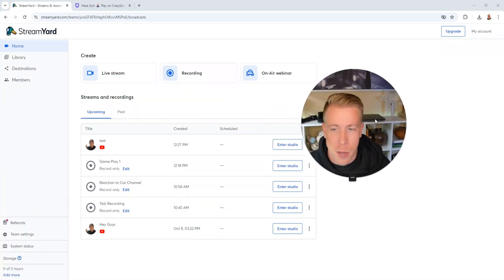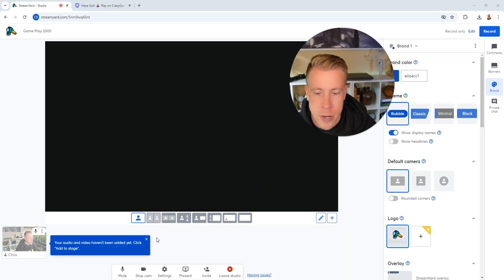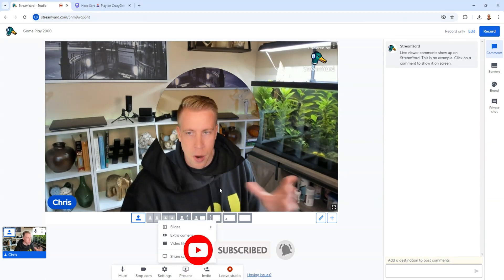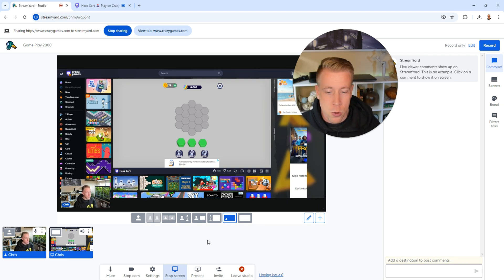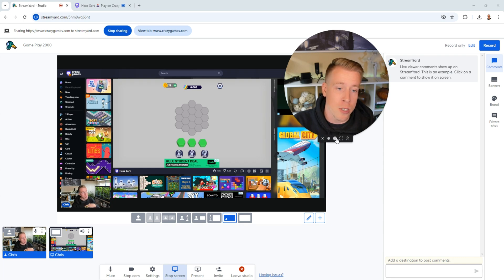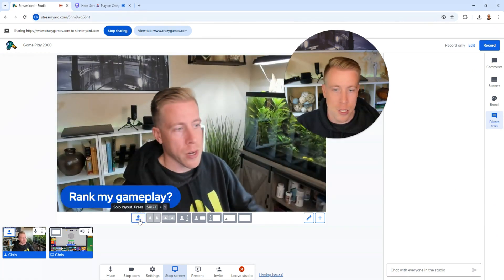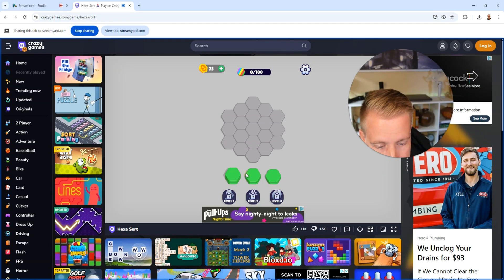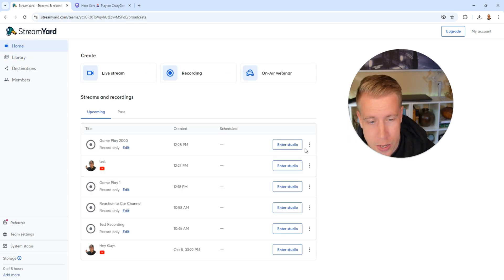How to Setup a Gaming Stream with StreamYard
Learn how to set up a professional gaming stream with StreamYard in this step-by-step guide. From connecting your game feed to adding custom overlays and interacting with your audience, discover everything you need to create an engaging and seamless gaming stream!